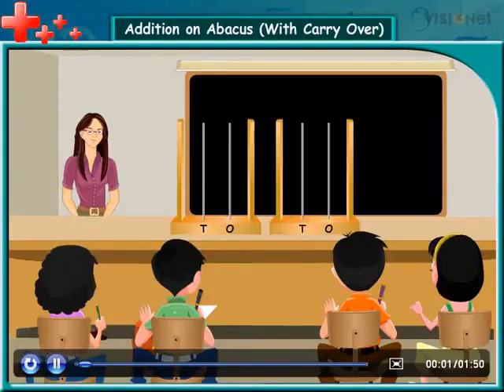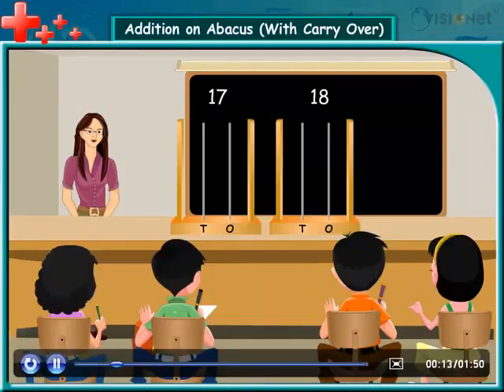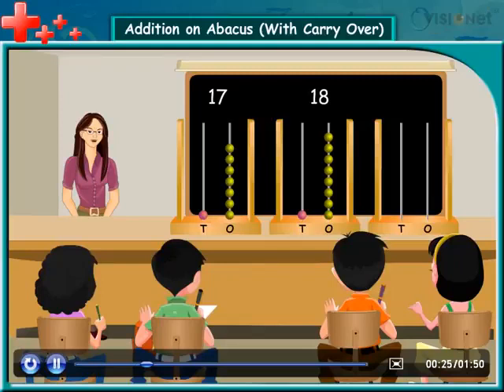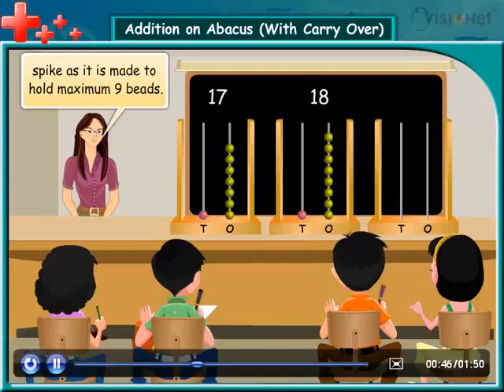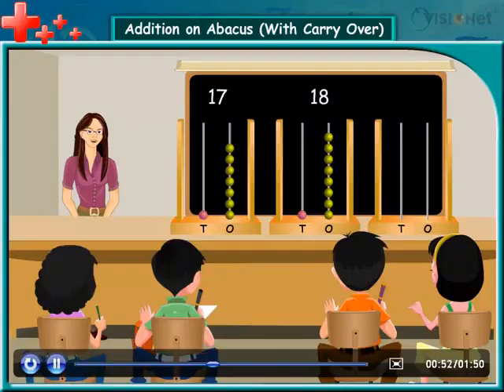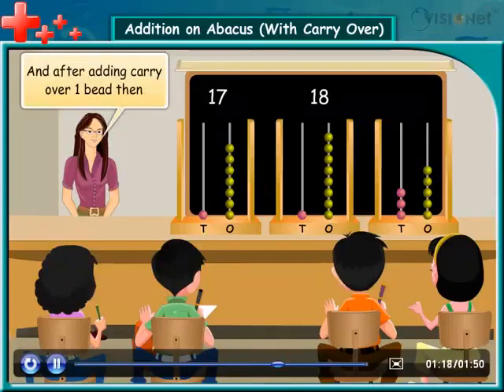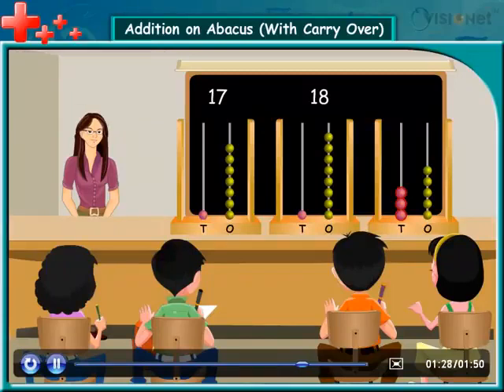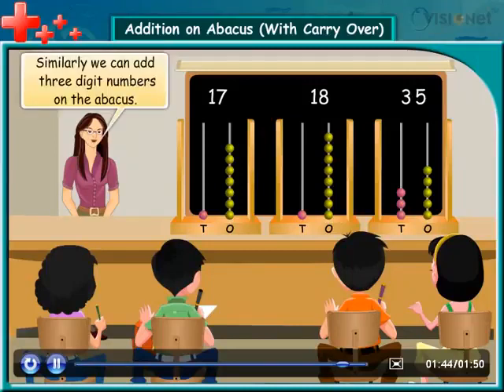Addition on Abacus With Carry Over Addition up to 20 CBSE Class 1 Maths